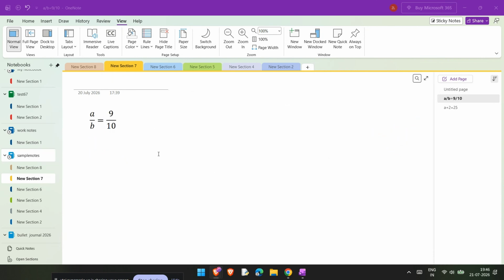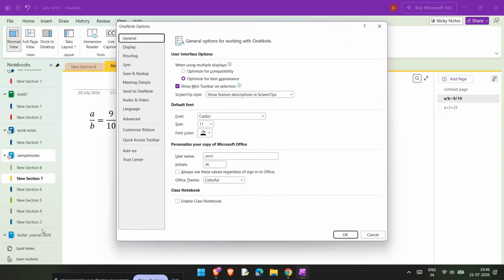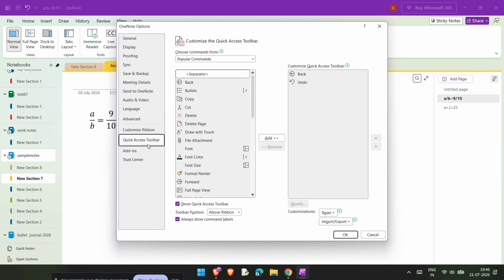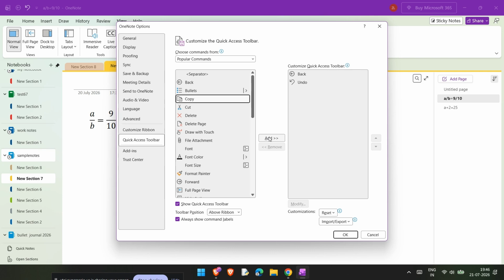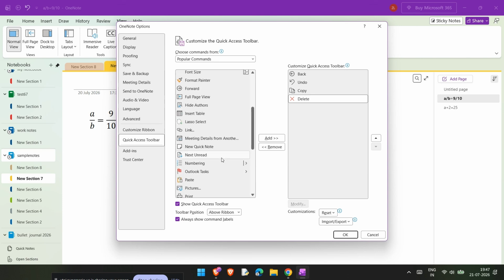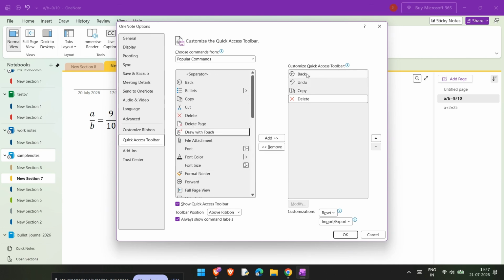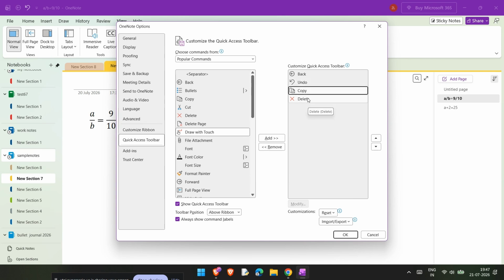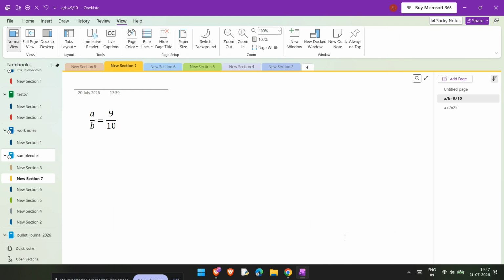How To Change OneNote Keyboard Shortcuts (Step By Step Guide)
Learn how to change OneNote keyboard shortcuts by customizing the Quick Access Toolbar and assigning Alt plus number commands for faster access.
This quick tutorial shows you how to add, reorder, and use your most-used OneNote tools efficiently.

🕚Timestamps:
0:00 Intro
0:18 Open OneNote Options
0:34 Go To Quick Access Toolbar
0:52 Add Commands To Toolbar
1:25 Reorder Shortcuts
1:54 Save Changes And Use Alt Number
2:25 Outro

✍️What You'll Learn In This Video:
• How To Change OneNote Keyboard Shortcuts With Quick Access Toolbar
• How To Add Commands To OneNote Quick Access Toolbar
• How To Reorder OneNote Toolbar Shortcuts
• How To Use Alt Plus Number Shortcuts In OneNote
• How To Customize OneNote For Faster Note Taking

💡Pro Tips:
• Put your most-used command in the first position for Alt + 1 access.
• Use the toolbar only for actions you need repeatedly to keep it clean.
• Revisit the Quick Access Toolbar anytime your workflow changes.
• Test each shortcut after saving so you know the order is correct.